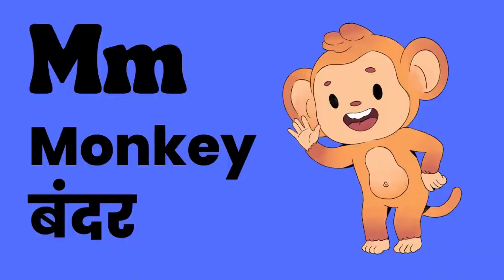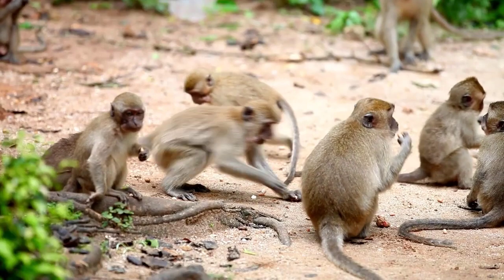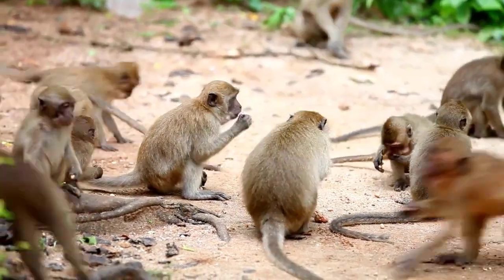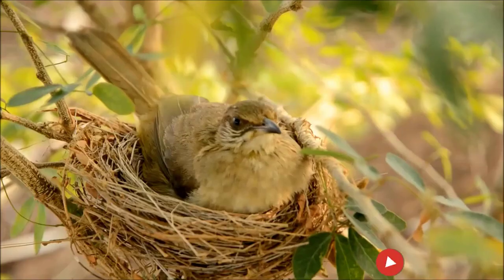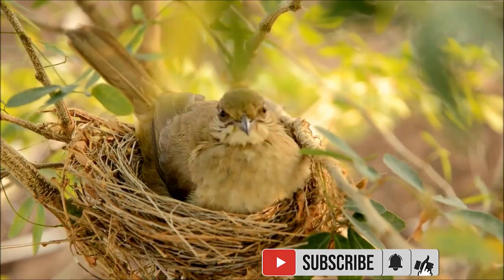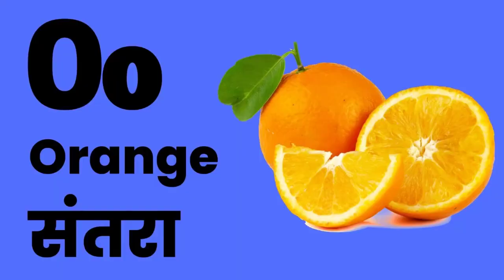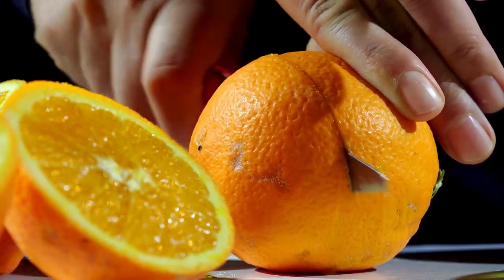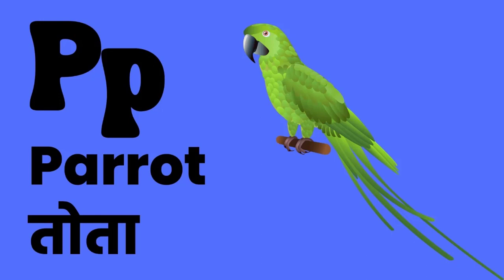A for Apple B for Ball ए फोर एप्पल बी फोर बॉल | ABC Alphabets with Sound for Kids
Hello Friends,
This video will help kids to learn "English Alphabets" very easily. Visuals in the form of colorful cartoons is a  treat for the kids. Toddlers & babies love colors hence we have used colorful letters illustrations.
We produce very simple and fun loving straight forward videos for children & kids so that learning becomes easy.
Parents, teachers, kindergarten schools, preschools, babies, kids and children will surely enjoy the e-learning baby videos that we have created.

A to Z Alphabet, A B C D E F G H I J K L M N O P Q R S T U V W X Y Z, ABCD a to z alphabets,a for apple, English alphabet ABC with pictures,
A for apple b for ball alphabets, writing abc, learning abc, abcd for nursery class, abcd for apple, a for apple,
a for apple b for ball c for cat d for doll, a for apple b for bada apple, a for apple b for badka apple, a for apple pie,

Abcd for kids, abcd for kids, abcd for kids learning,  abcd for babies, abcd for child, abcd for children learning,
abcd for children to learn, abcd for kids learning in hindi, a for apple b for bada apple, a for apple abcd, a for apple apple mane save,
a for apple songs, a for apple songs for kids, a for apple songs in hindi, a for apple song dubbed in hindi, a for apple song, apple song,
alphabets for children
alphabets for
alphabets for lkg
alphabets for hindi
alphabet song
alphabet
alphabet for kids
alphabet name
alphabet lore song
alphabet sounds
alphabet lore reaction

alphabet for kids to learn
alphabet for nursery class
alphabet for baby learning
alphabet for kindergarten
alphabet for beginners
alphabet formation
alphabet forward and backward
alphabet for nursery
alphabet for
alphabet for kids train 3d

english alphabet
english alphabet writing practice
english alphabet phonics sounds
english alphabet rhymes
english alphabet words

अल्फाबेट का मतलब क्या होता है
अल्फाबेट से चित्र बनाना
अल्फाबेट सोंग

इंग्लिश अल्फाबेट एबीसीडी
इंग्लिश अल्फाबेट साउंड
इंग्लिश अल्फाबेट सोंग
इंग्लिश का अल्फाबेट
इंग्लिश अल्फाबेट
हिंदी इंग्लिश अल्फाबेट
अल्फाबेट इन हिंदी तो इंग्लिश
एबीसीडी
एबीसीडी एबीसीडी
एबीसीडी पढ़ने वाला
एबीसीडी कार्टून
एबीसीडीईएफजी
एबीसीडी वीडियो
एबीसीडी सॉन्ग
abcd song
abcd rhymes
abcd for kids
abcd bacchon ke liye for apple
abcd abcd
abcd cartoon

abcd phonics learn voice
abcd phonic sound in english
abcd phonic sound in hindi
abcd phonic

abcd for
abcd for baby learning
abcd for toddlers
abcd for small kids
abcd formula
a for aligator
a for aeroplane

Thanks!